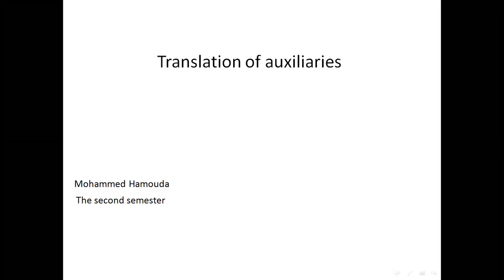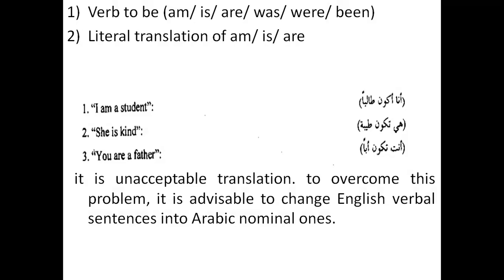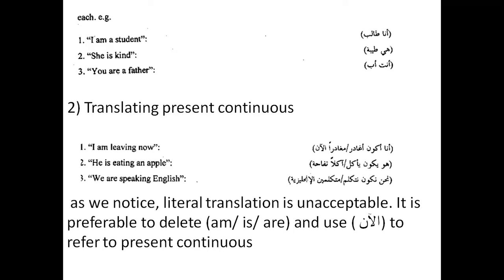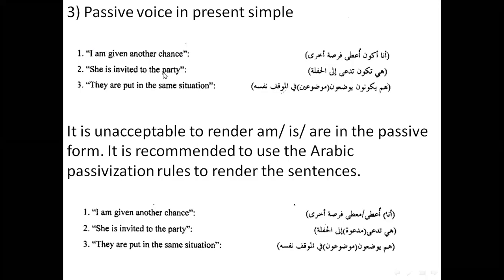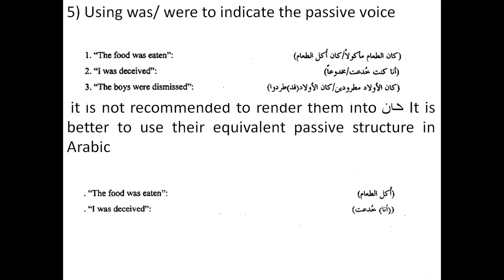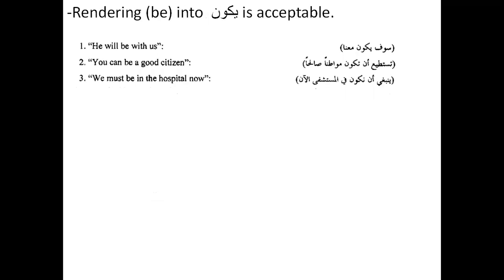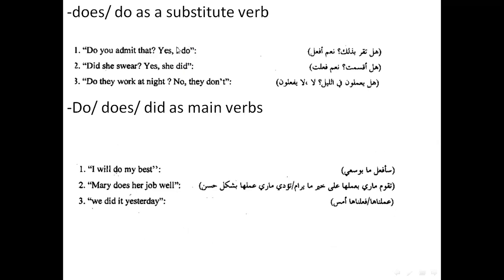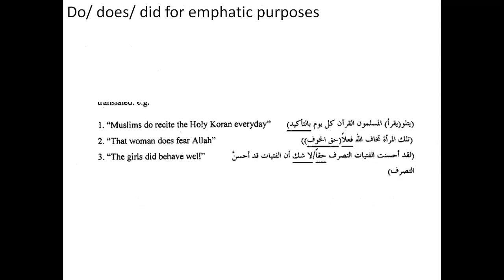translating verbs to be and do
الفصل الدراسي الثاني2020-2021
أ.محمد حمودة
كلية العلوم الإنسانية